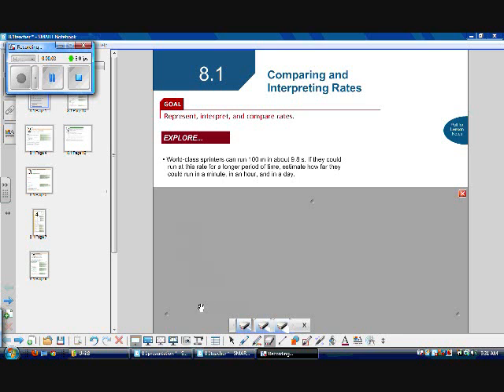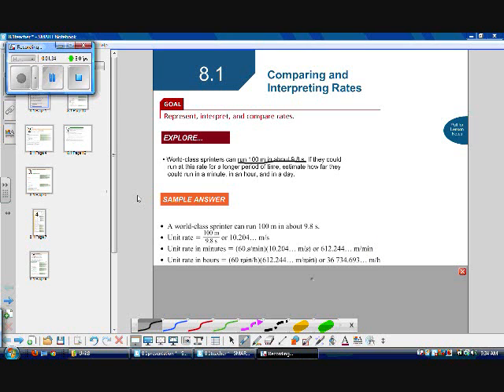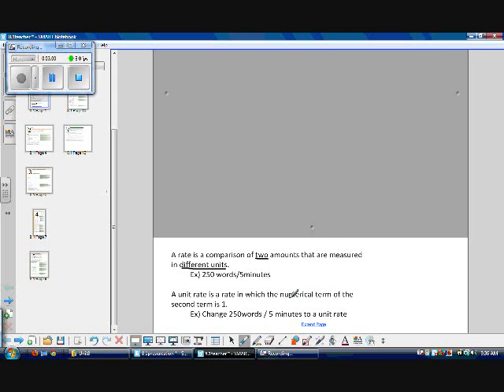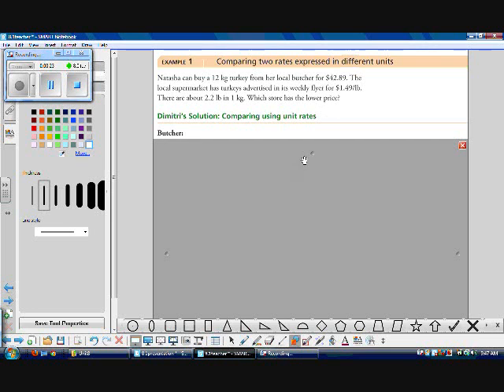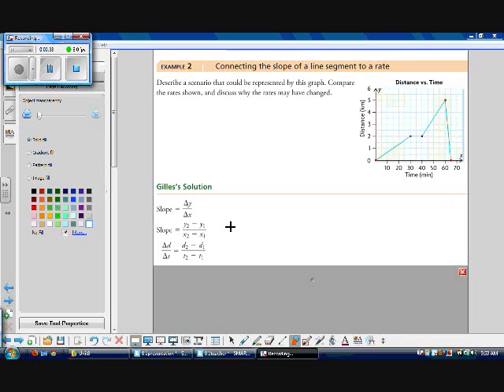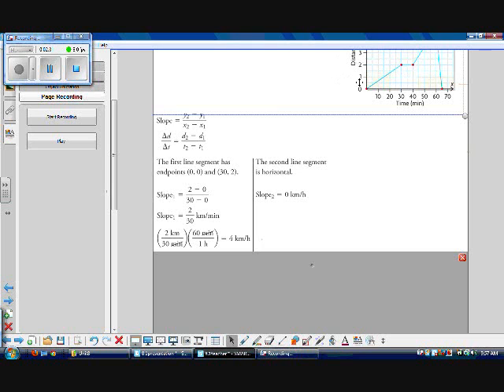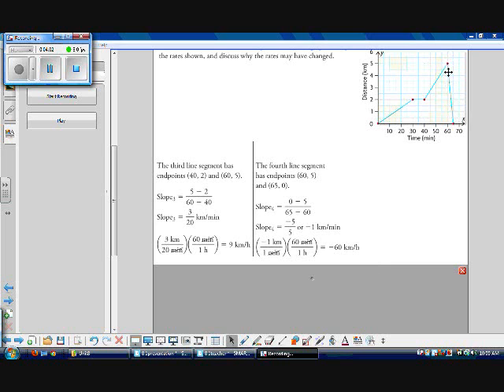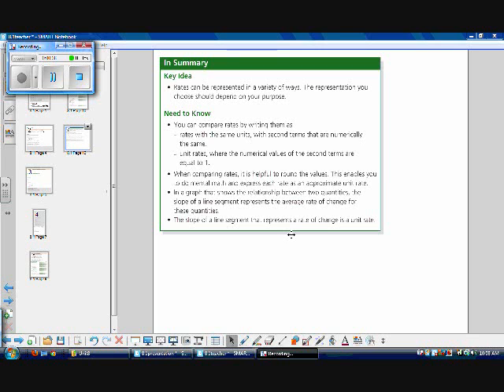8.1 Comparing and Interpreting Rates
Comparing and Interpreting Rates